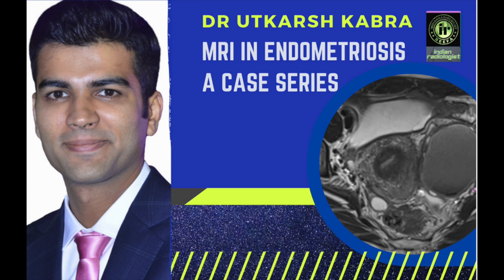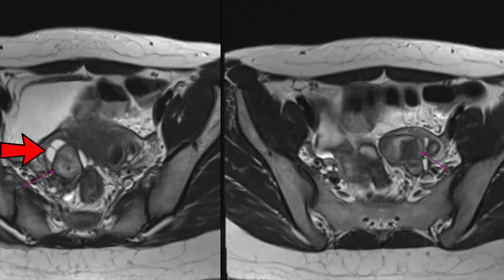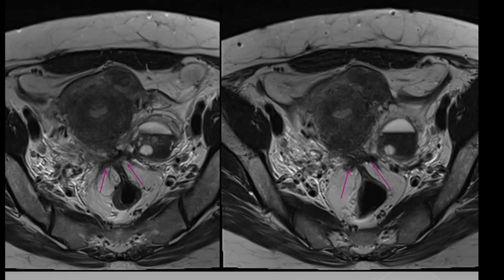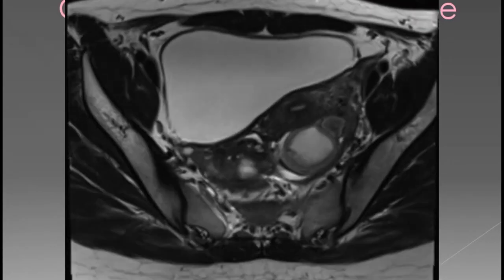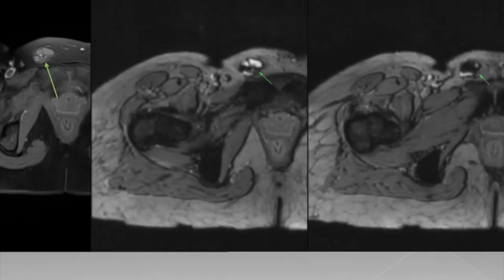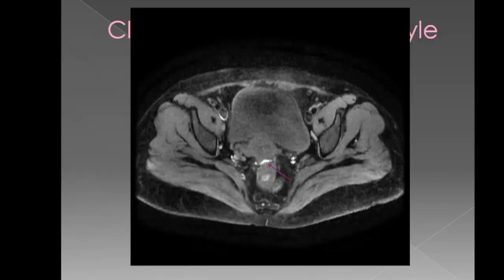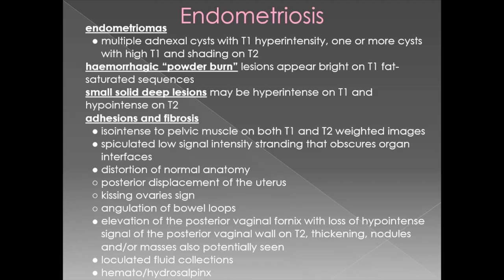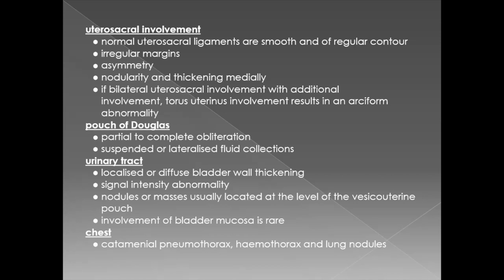MRI IN PELVIC ENDOMETRIOSIS | DR UTKARSH KABRA | DEEP INFILTRATING ENDOMETRIOSIS (DIE)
Deep infiltrating endometriosis, Endometrioma, ovarian cysts, hemorrhaic ovarian cyst, MRI pelvis, pelvic pain, pain during menses, pelvic pain, infertility, hydrosalpinx, hematosalpinx